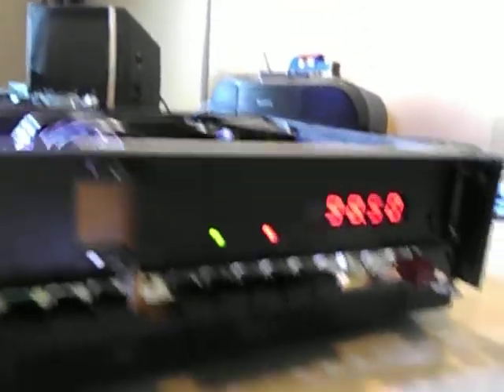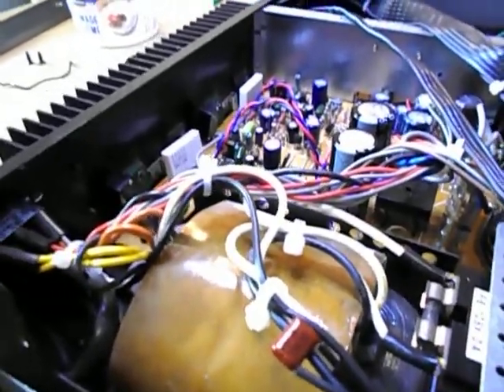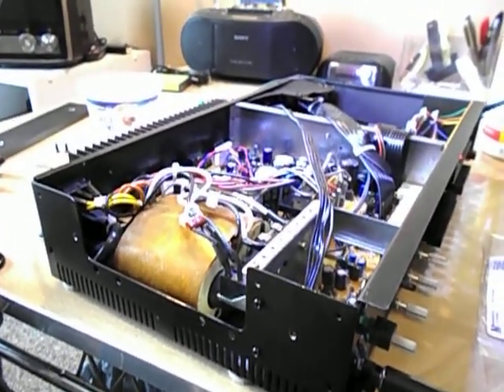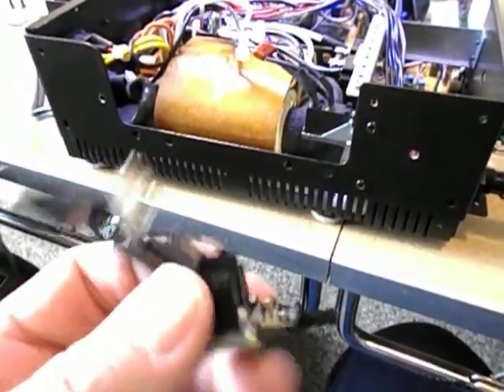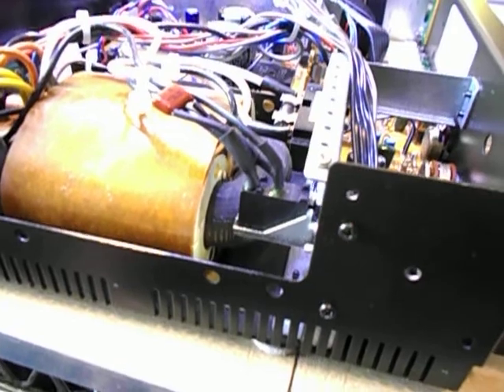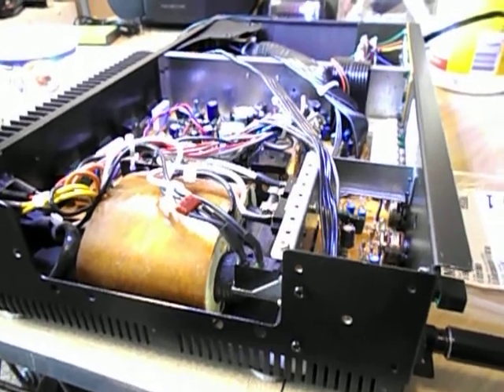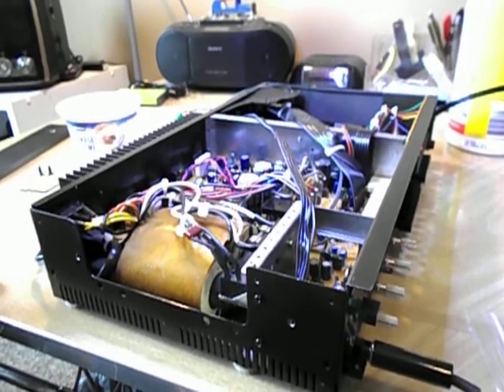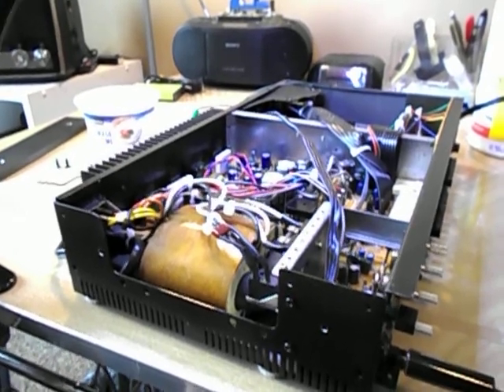NAD stereo component power switches calling it quits after 30 or 40 years!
Every NAD receiver, amplifier, tuner, CD player that I restore these days has a worn out power switch.  These switches causes popping, sizzling and other intermittent problems.  Mouser has a 10amp replacement that bolts right in: Part# 612-P197SBEE.